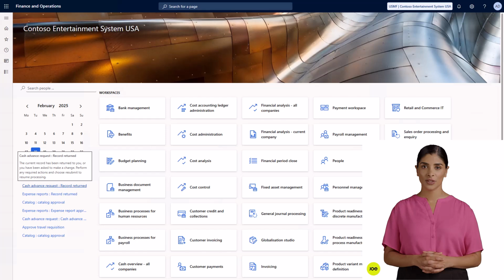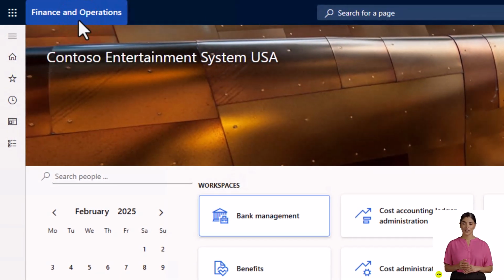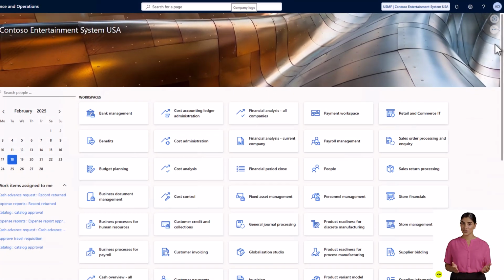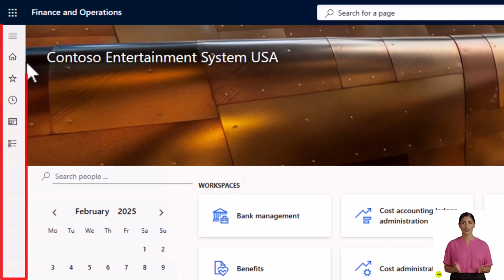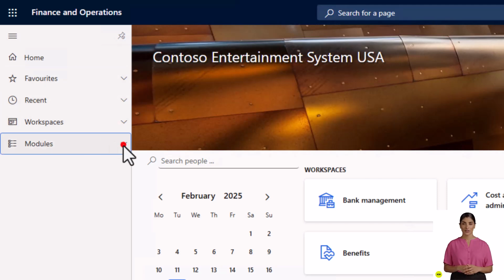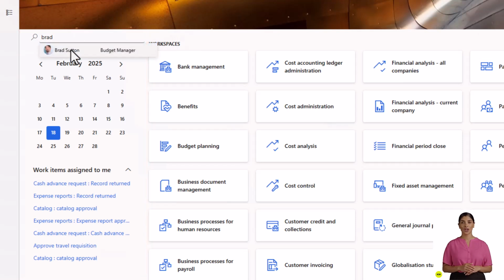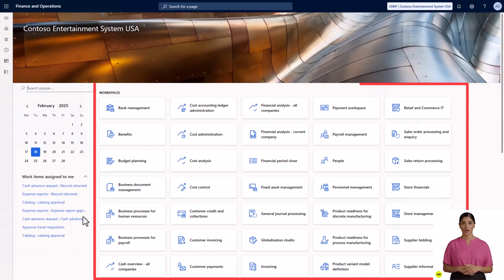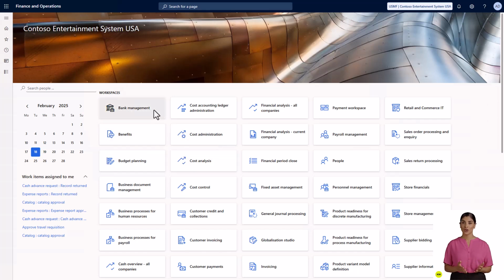User Interface | 1 of 10 | Introduction to Dynamics 365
⚠️Unlock the Dynamics 365 user interface with this beginner-friendly introduction!
Whether you're new to Dynamics 365 Finance & Supply Chain Management or feeling overwhelmed by learning a new ERP system, this video is your starting point. We break down the Dynamics 365 user interface step-by-step, showing you how to navigate the Home page, menu bar, workspaces, and key features like search, alerts, and user settings. Our straightforward, jargon-free teaching style helps end users get ahead with confidence. Start your D365 journey the right way!

⏩1: User Interface (this one)